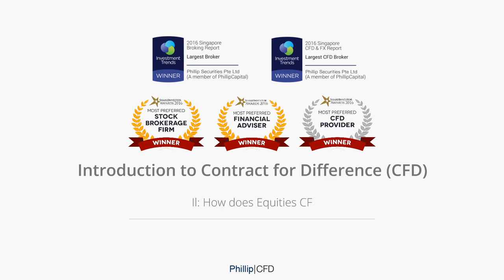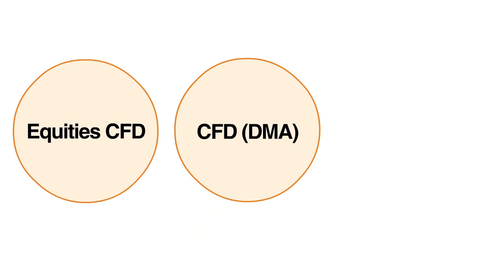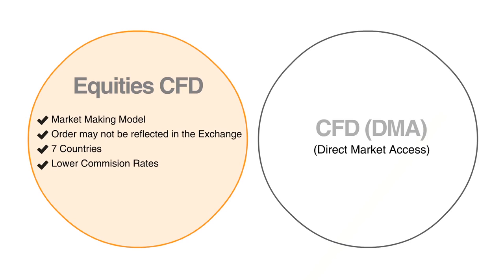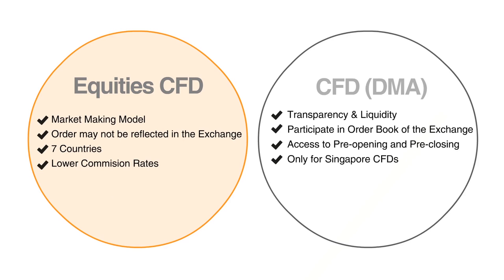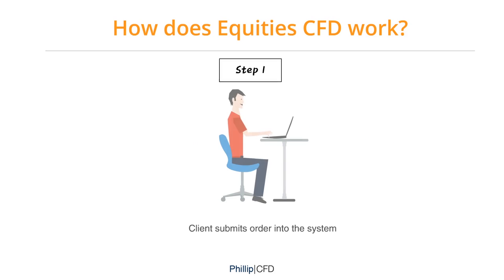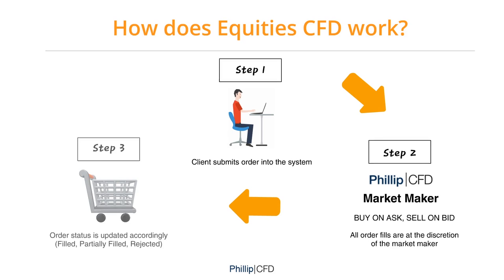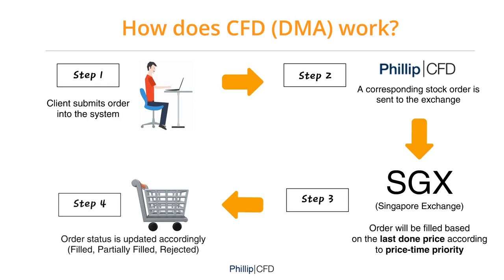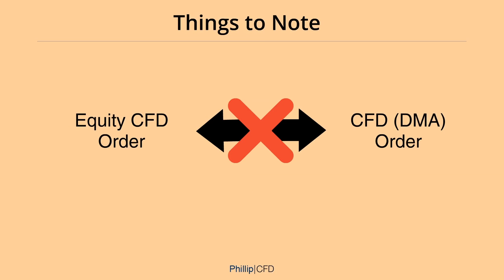CFD VS DMA CFD. What is the difference?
In this video, we discuss the difference between CFD Trading and CFD DMA Trading. Typically, CFDs uses a market maker model but clients who prefer a more transparent approach may opt to use Direct Market Access (DMA) Trading. CFDs are generally cheaper than DMA CFD.